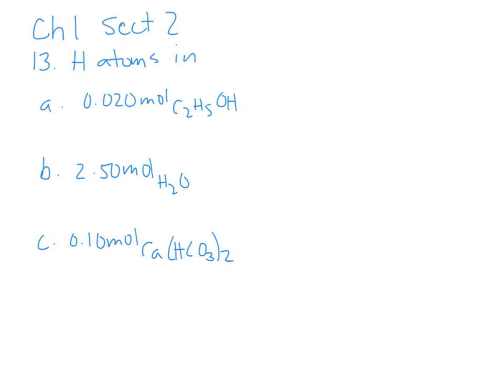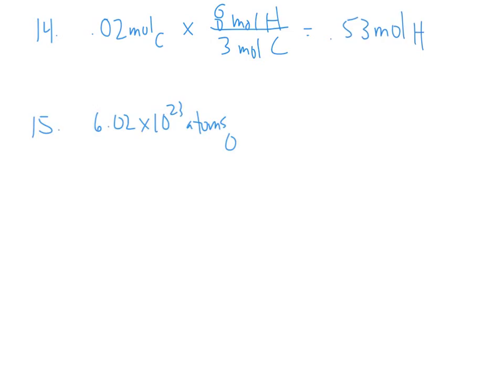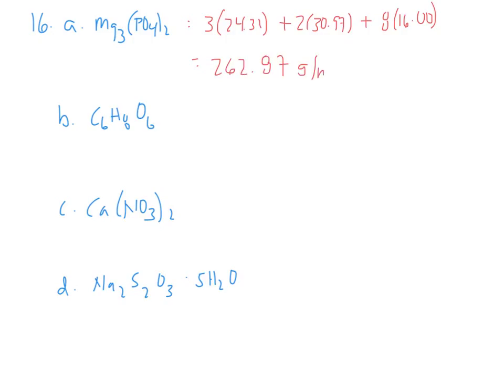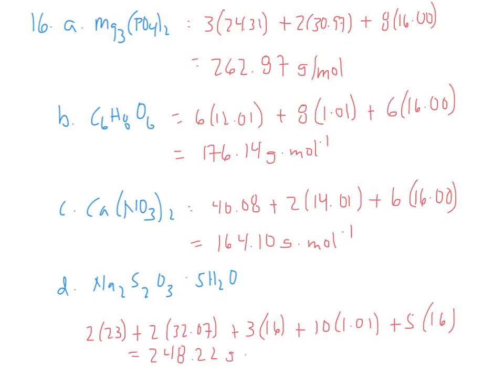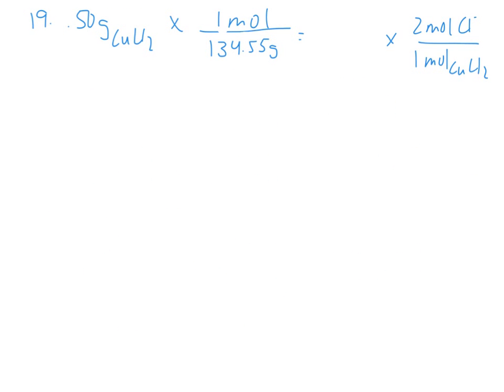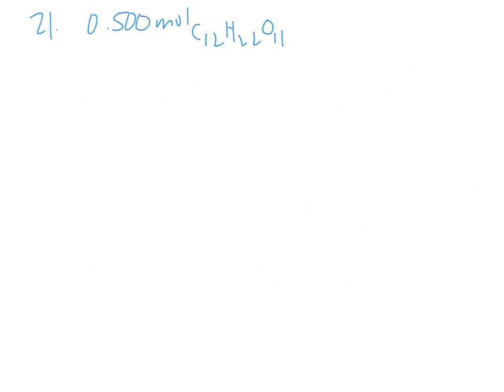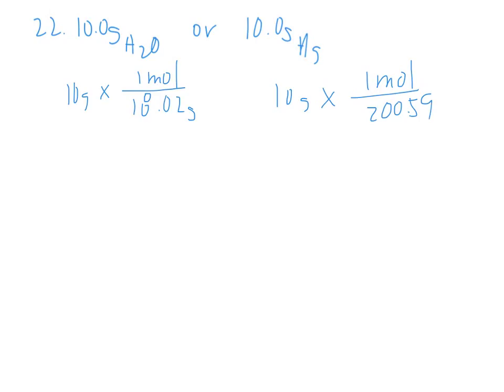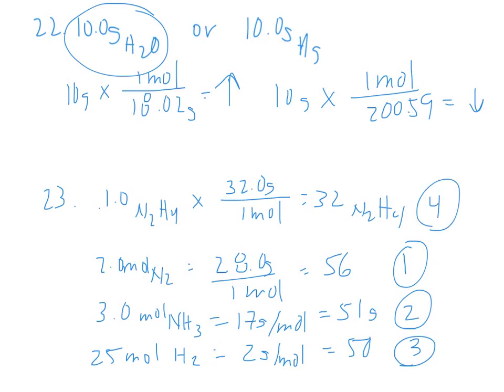IB 1 2 Key Q13 23